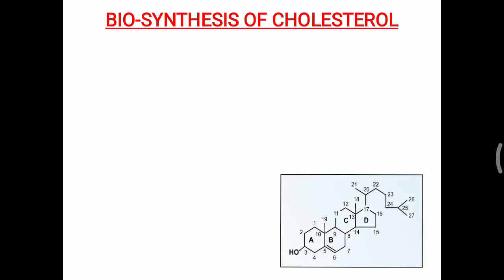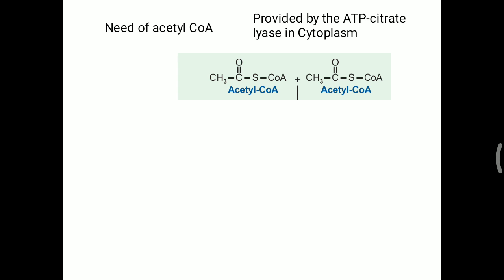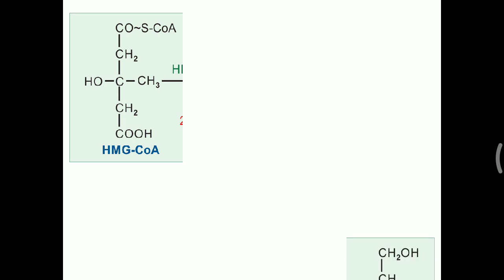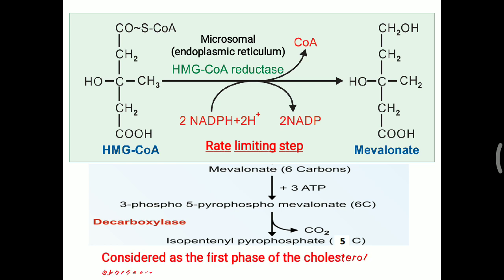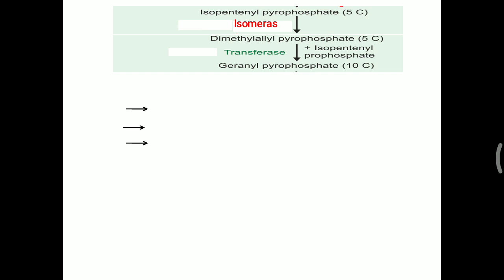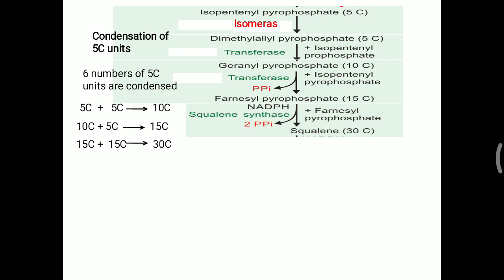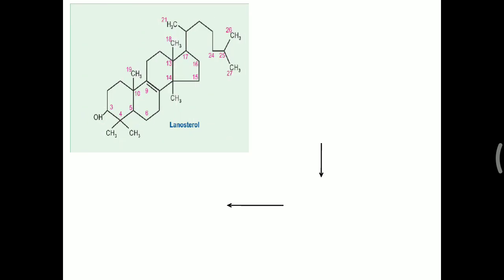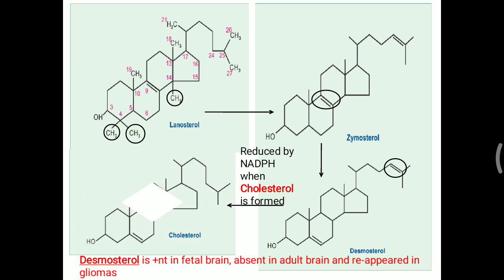Biosynthesis of Cholesterol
Cholesterol formation, Squalene, lanosterol, zymosterol, desmosterol, cholesterol.